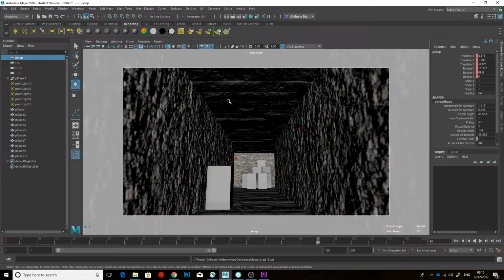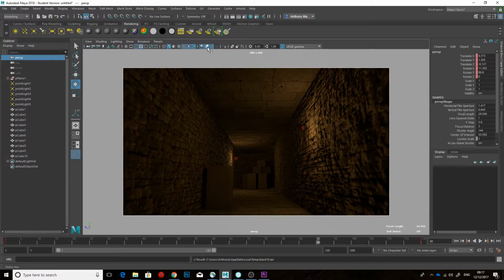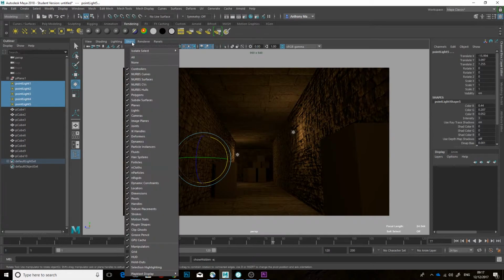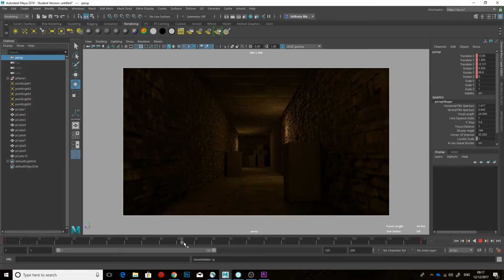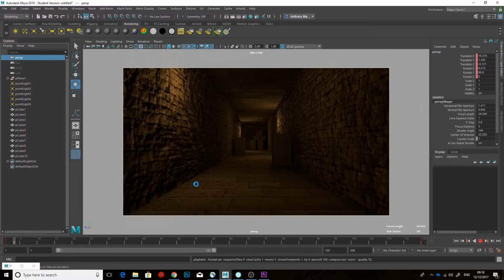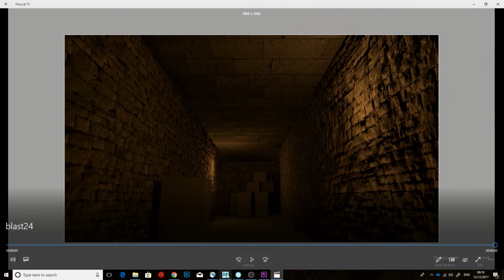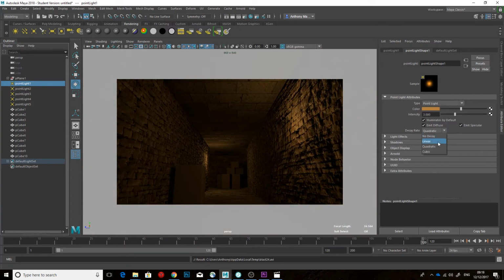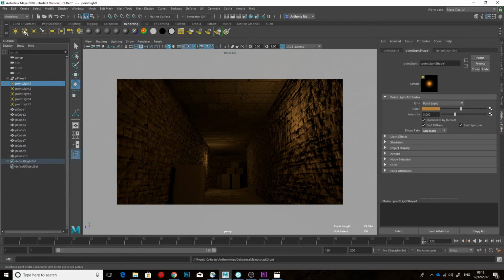Previs - playblast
There is no need to render your previs in either Arnold or Maya Software. Playblast/Viewport 2.0 is your saviour.